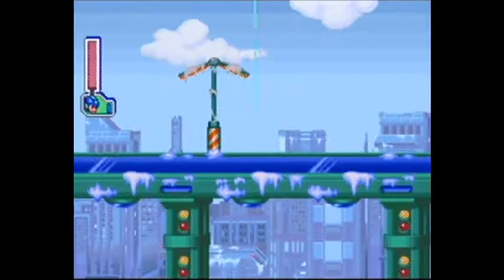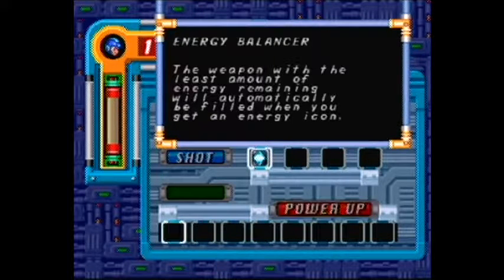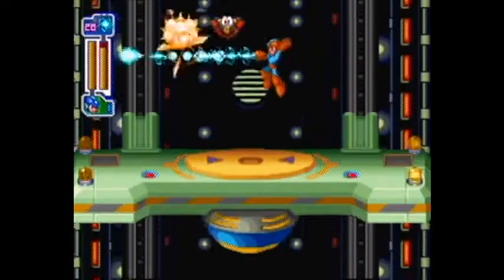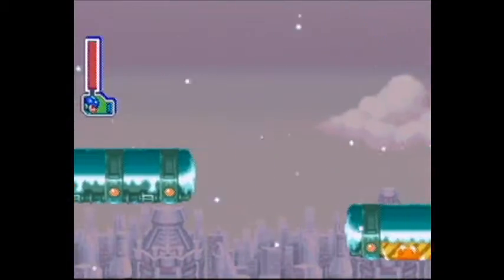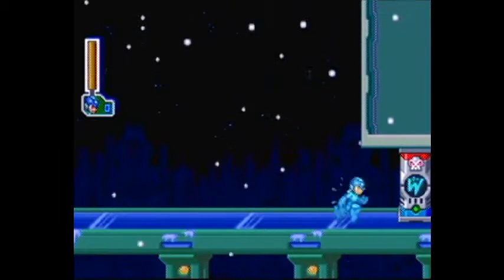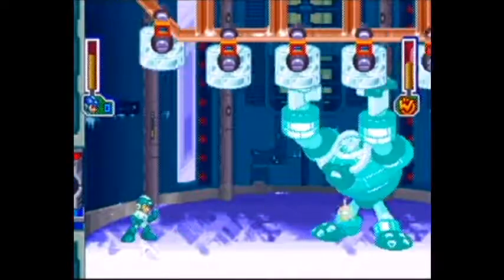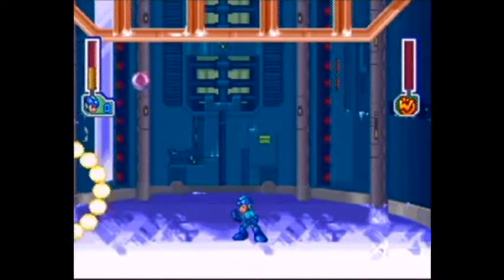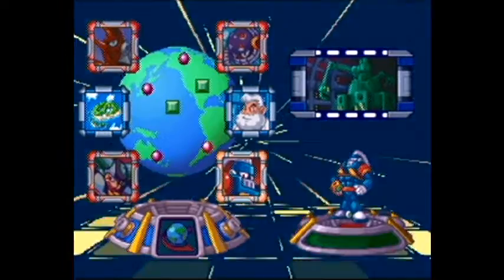062 Frost Man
Frost Man is a pretty interesting robot master, designed from leftover parts from Clown Man.  Though considering how small Clown Man is, how is this guy SO BIG!? Also, Aqua Man was originally a prototype for Frost Man.  Really shows you just how Wily is running out of money, needing to recycle parts and ideas.